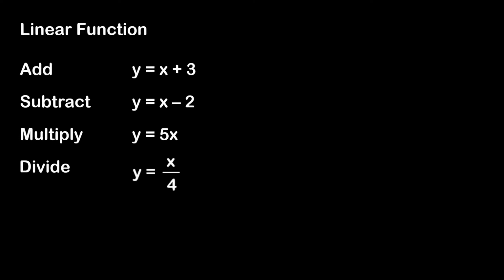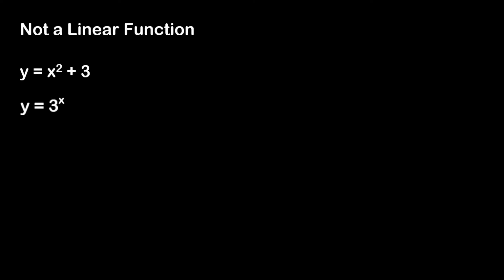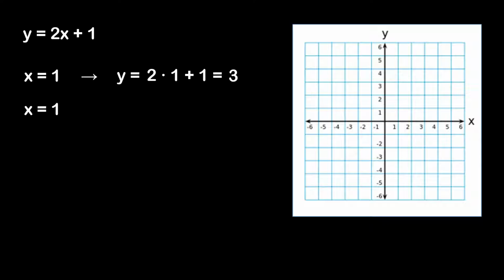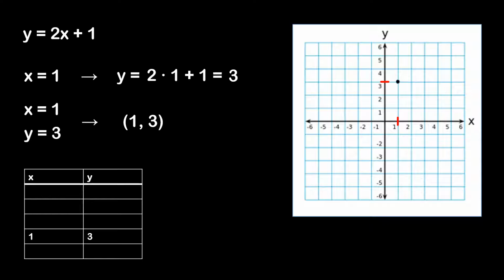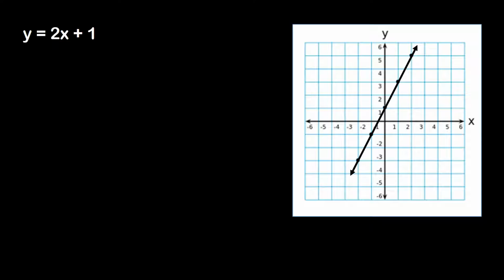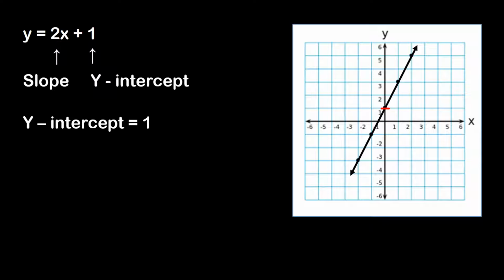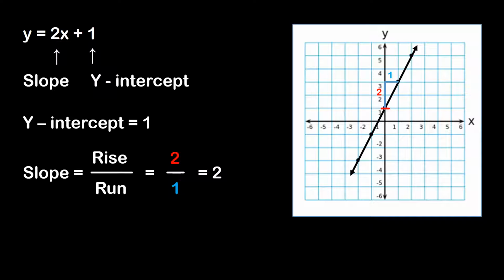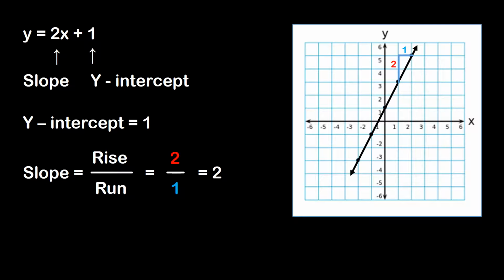What is a Linear Function?